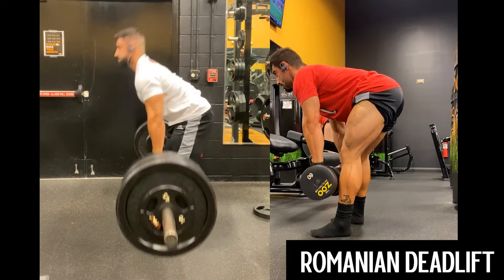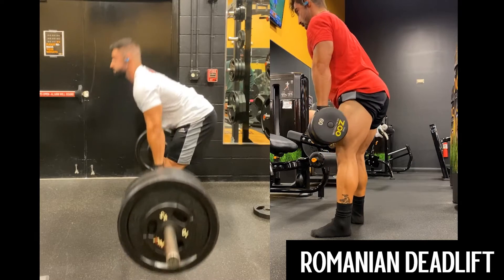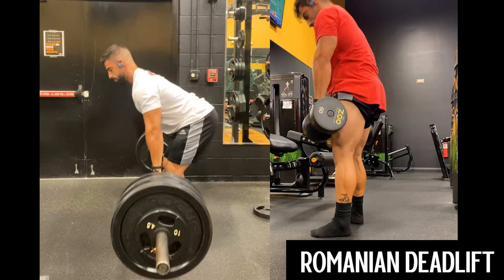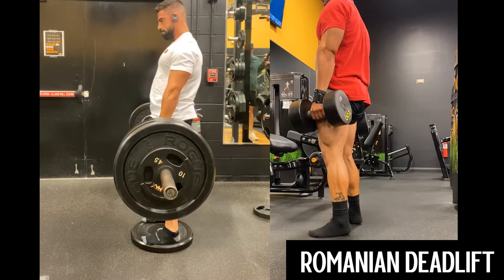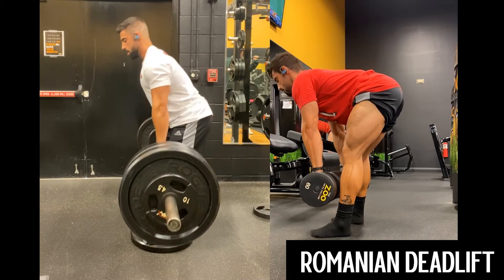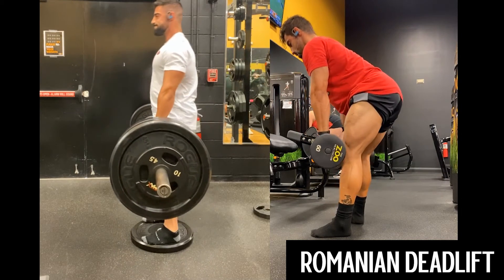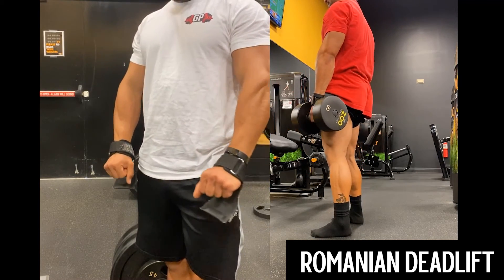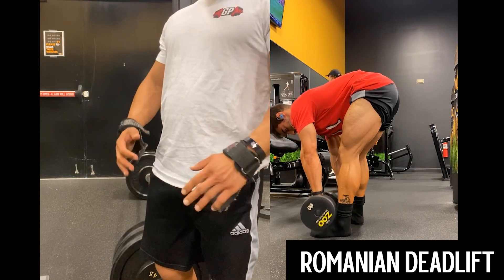Exercise Tutorial - Barbell & Dumbbell Romanian Deadlift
This week's exercise is the Barbell & Dumbbell Romanian Deadlift, demonstrated by Coach Anthony Plaza; @a_j_plaza.⁣⁣⁣ Folow Gifted Performance on Instagram
Exercise Name: Barbell/Dumbbell Romanian Deadlift

Movement Pattern: Hip Hinge, Hip Extension

Prime Movers: Gluteus Maximus and Hamstrings

Synergistic Muscles: Erector Group and Deep Stabilizers of the Core

Similar Exercises: Stiff Leg Deadlift, Good Morning, Hip Thrust, Smith Machine RDL/SLDL, Glute Ham Raise, etc.